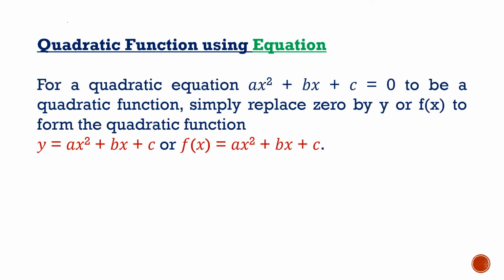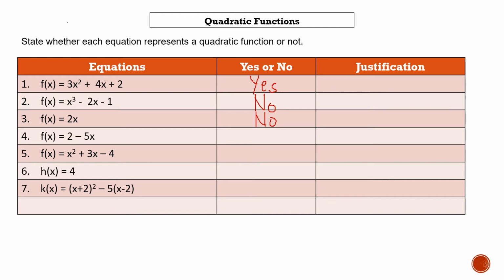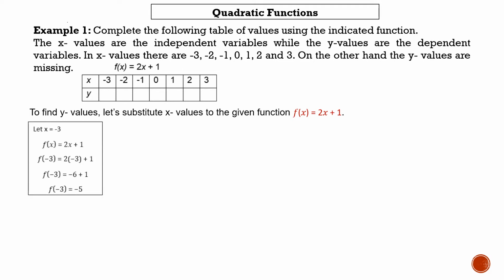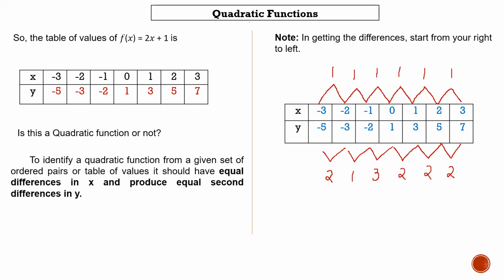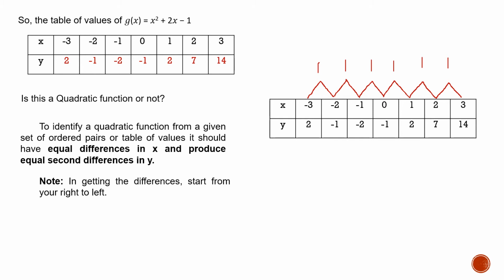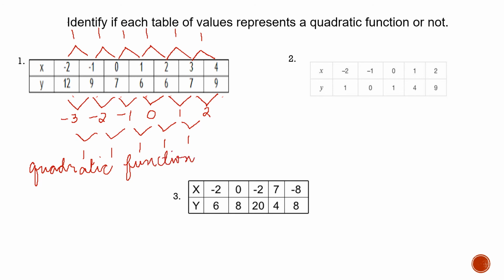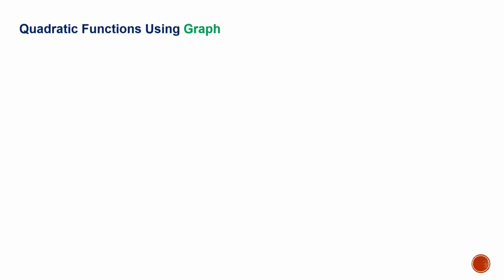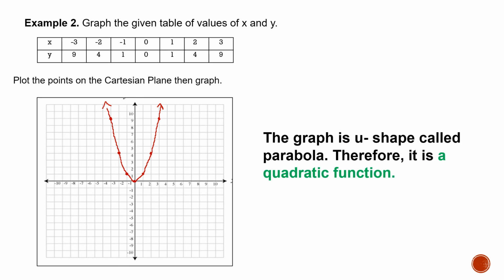Introduction to Quadratic Functions | Math only please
This video discusses about how to represent quadratic functions using equation, graph, and table of values.